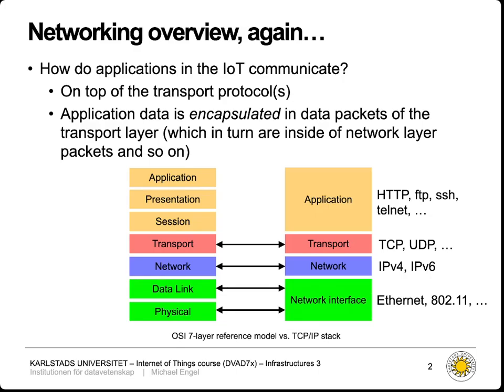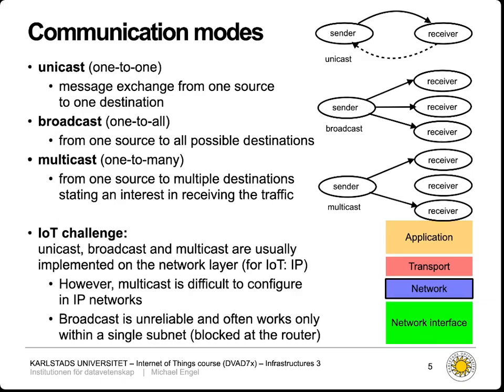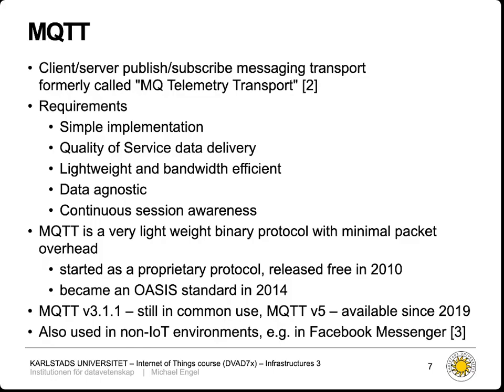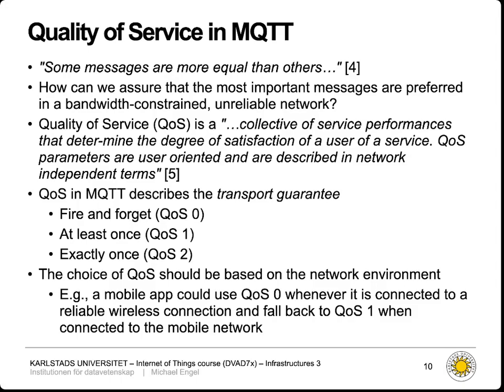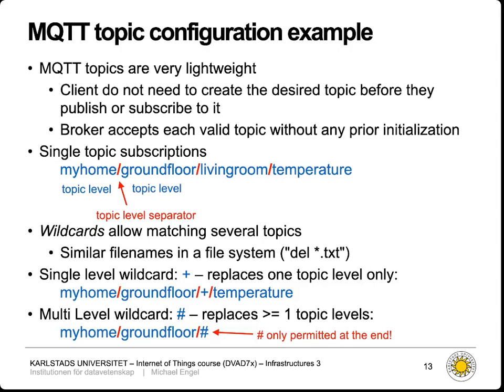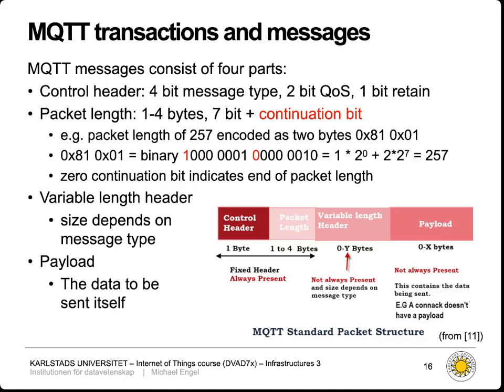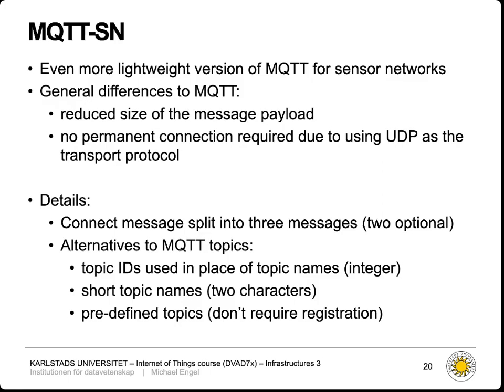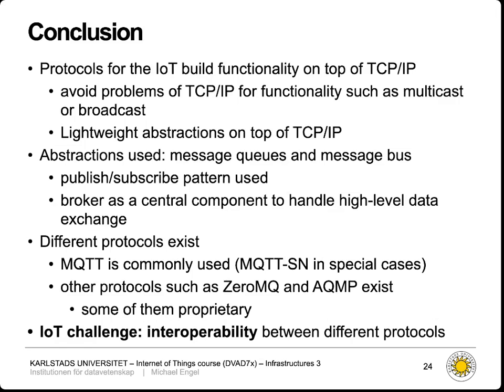Lecture 7 – Infrastructures 3: Application Protocols